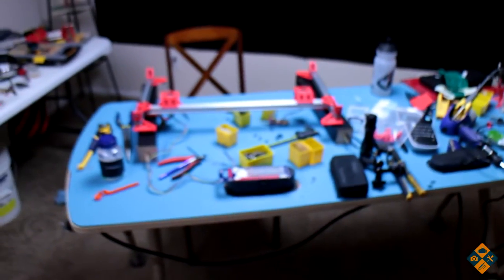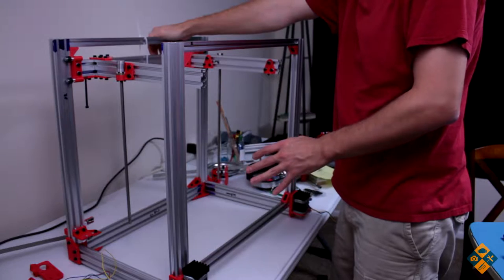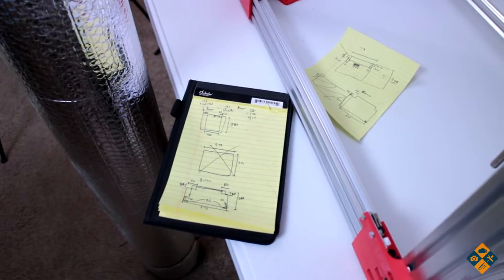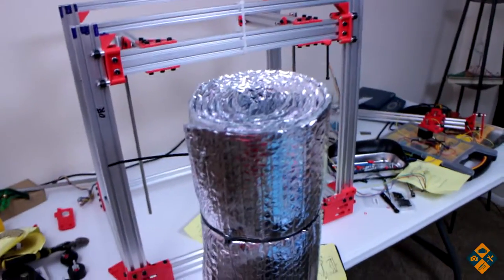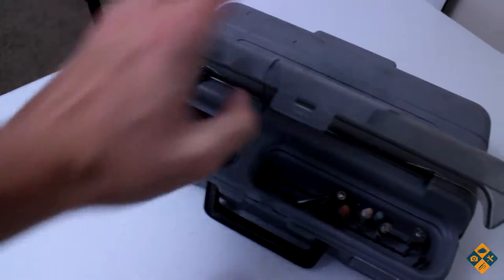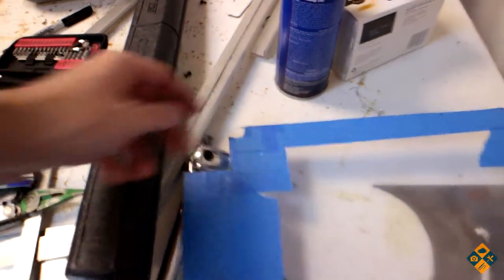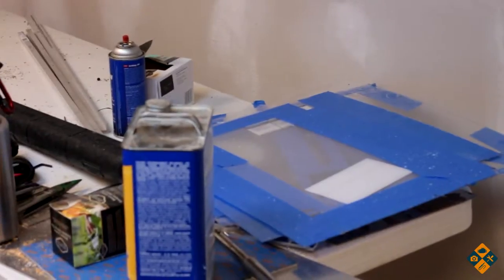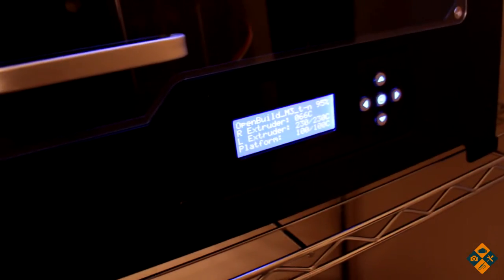PLEXIGLASS FAIL! - 3D Printer Vlog #17